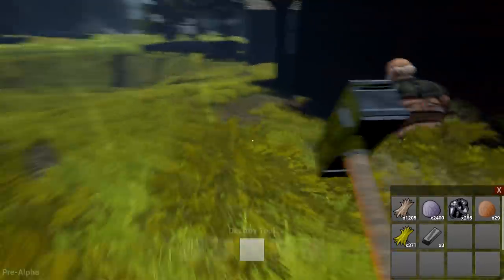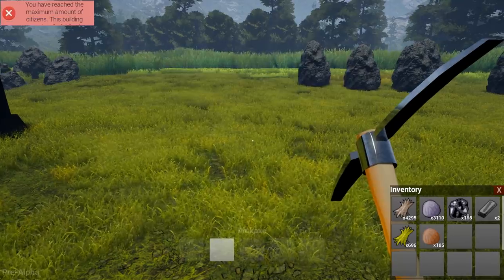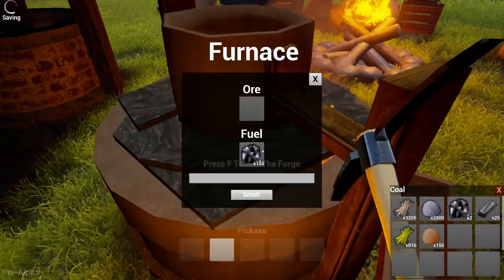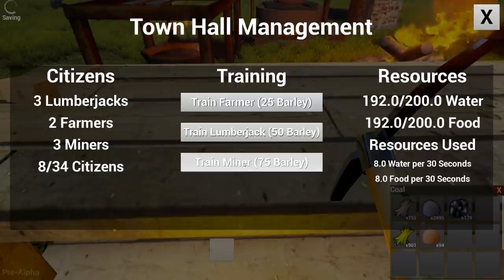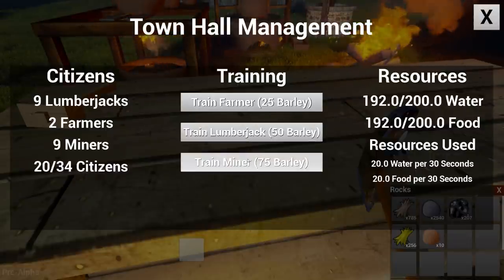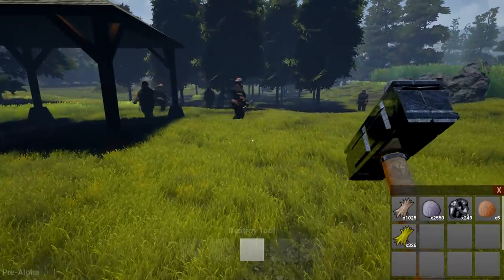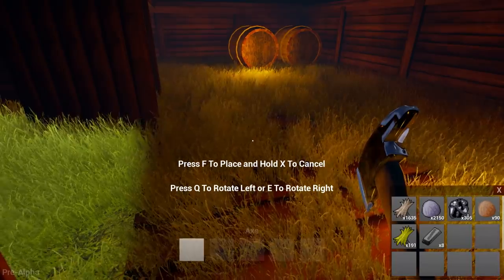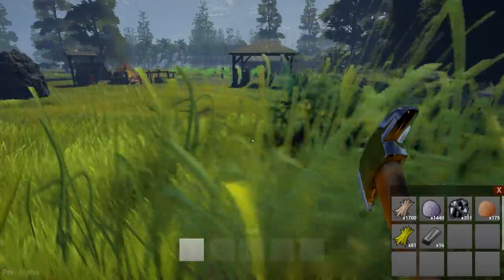Realm of Rulers Gameplay - "VILLAGE EXPANSION!!!" Walkthrough Let's Play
Welcome to my Hermit's Look at Realm of Rulers!  This is a PC gameplay walkthrough in 1080p HD.

About Realm of Rulers:

Realm of Rulers is an early access Medieval Fantasy City Building game where you are the baron of a new town and your job is to manage the town's resources and population to try and create a world that will control itself through NPC interactions, AI gathering, refining and construction.